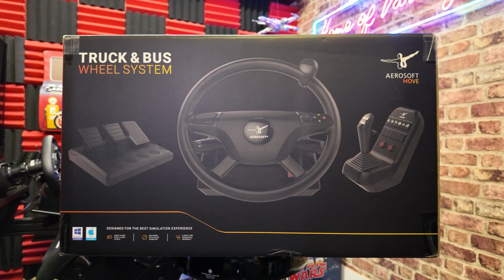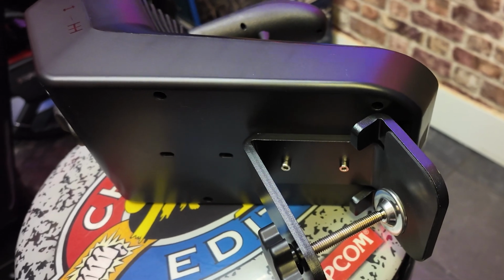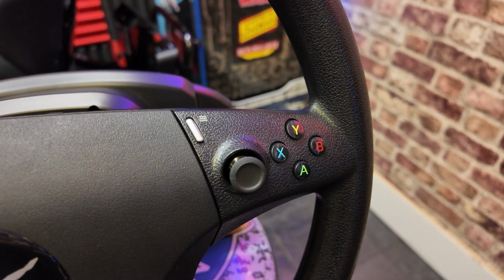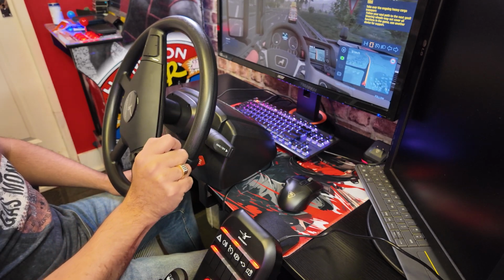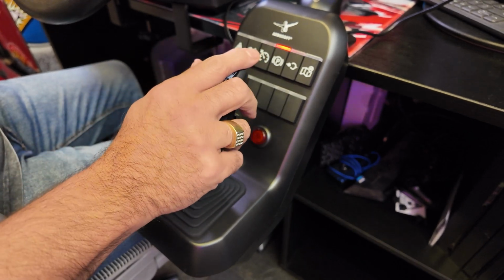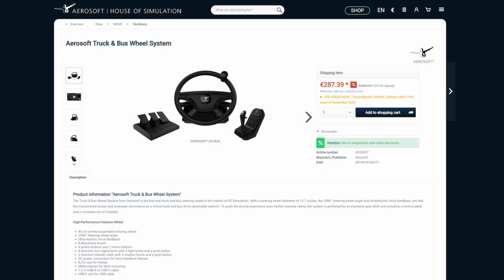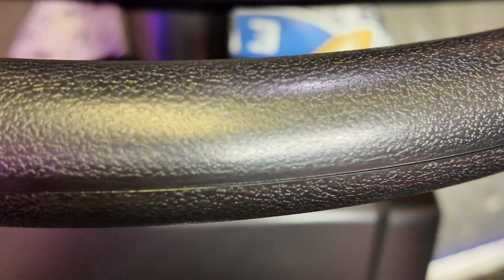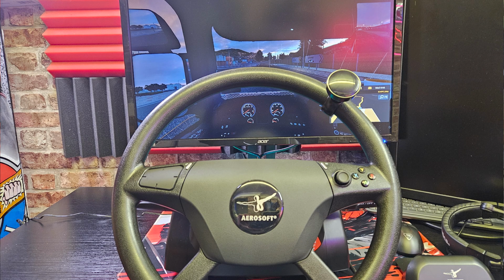Get A First Look At Aerosoft's Truck And Bus Wheel With This Unboxing, Setup And Review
Unboxing the Truck and Bus wheel from @AerosoftMove